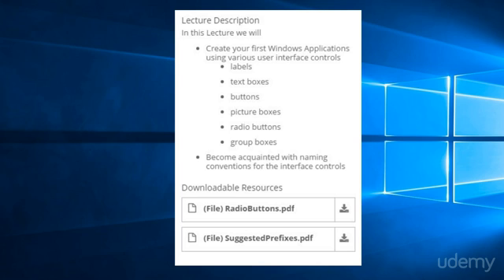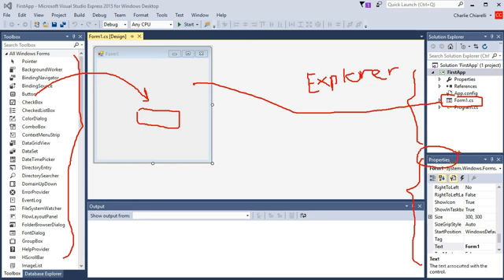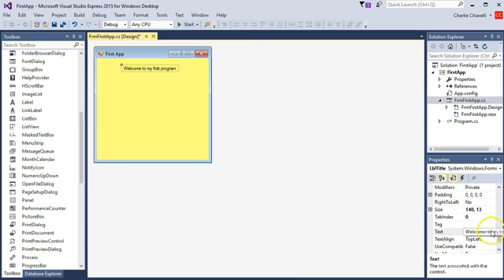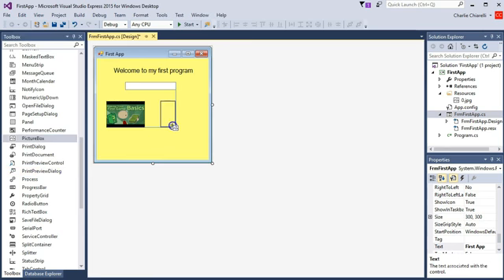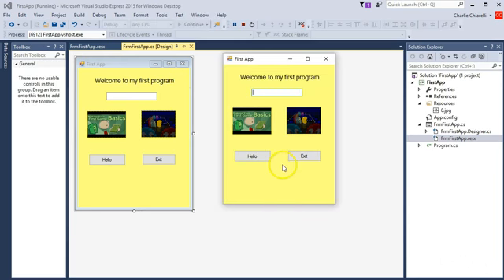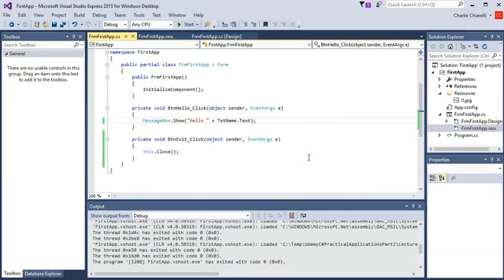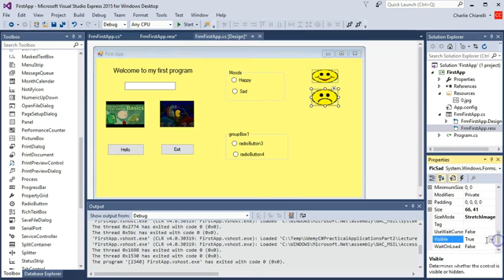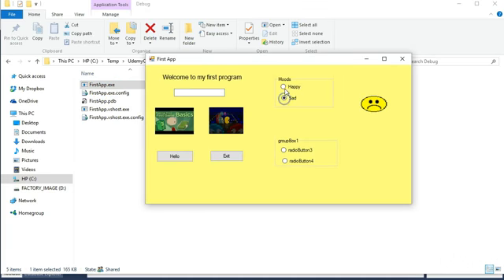C# Intermediate Programming Applications Driven Approach Udemy 12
C# Tutorials samples